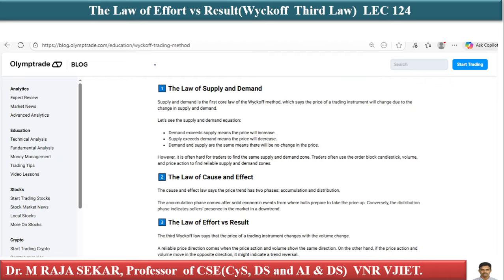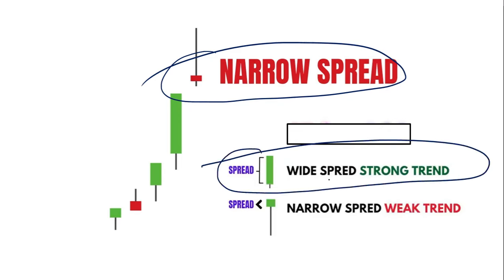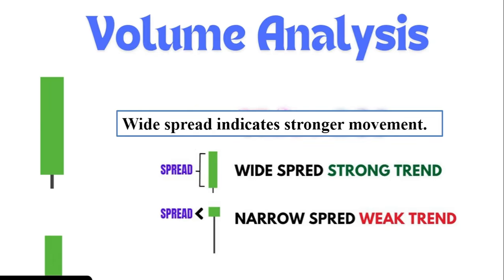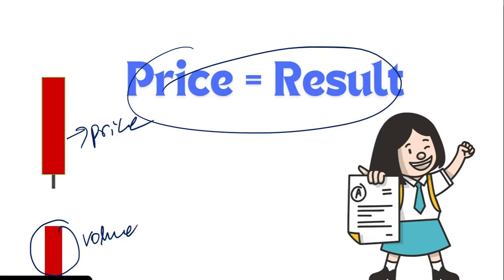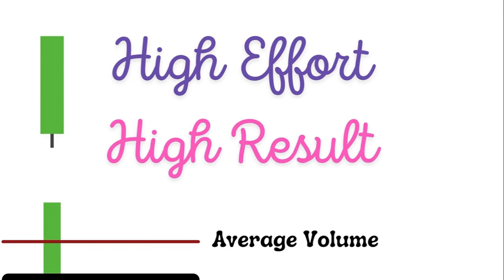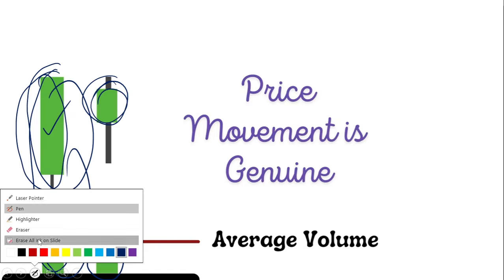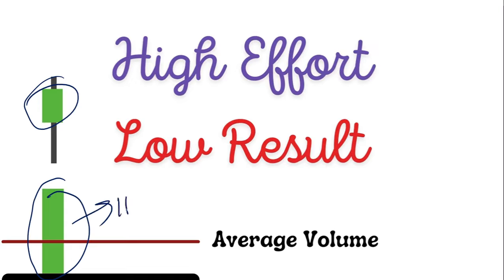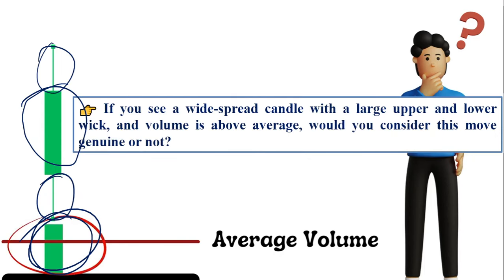Law of Effort versus Result Wyckoff third Law LEC 124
Wyckoff’s Third Law: The Law of Effort vs. Result
This law states that the relationship between effort (volume) and result (price movement) reveals the underlying strength or weakness of the market.

In simple terms:

Effort = Volume
Result = Price Spread (or Price Movement)